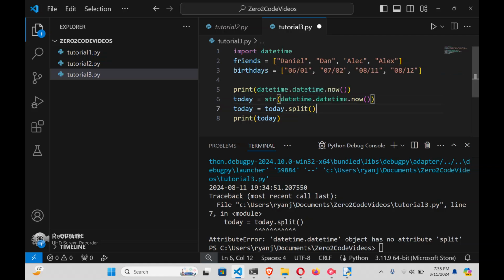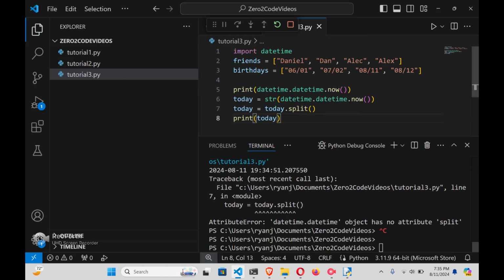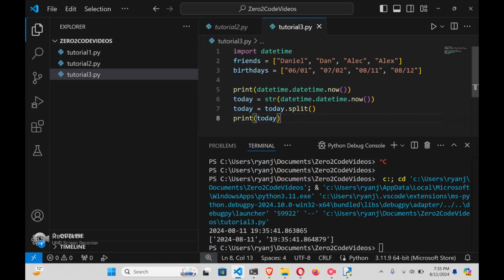Zero2Code Video 4: Python If Else Birthday Reminder, Part 11